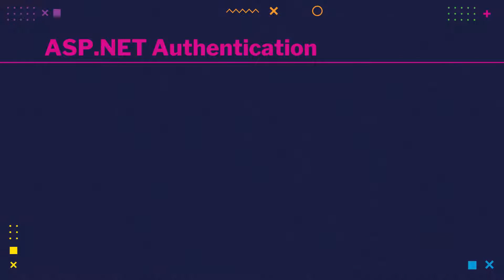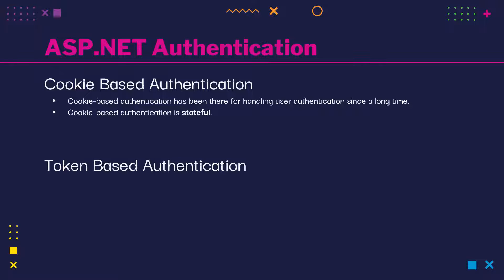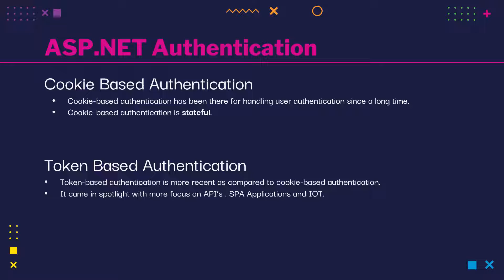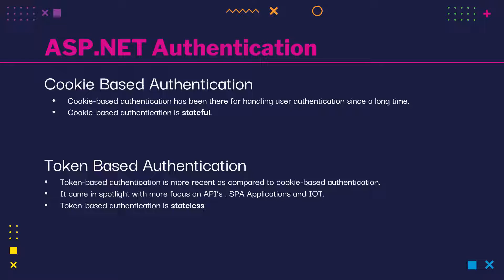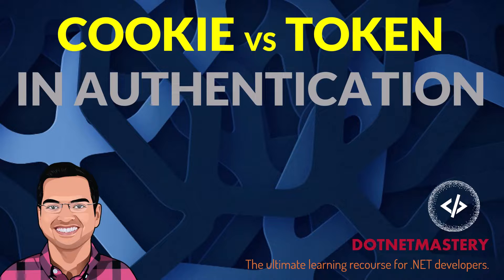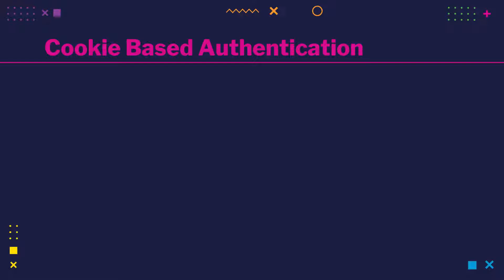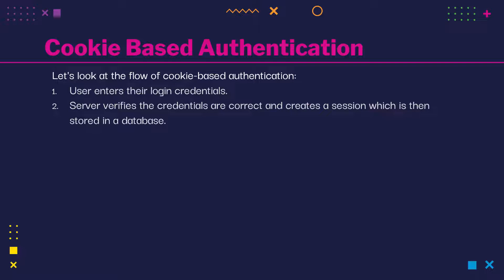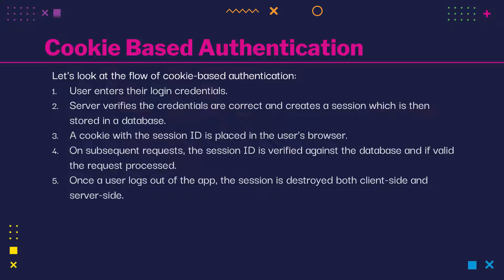Cookie vs Token based Authentication - What's the Difference?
In this short video we will understand the difference between cookie based and token based authentication!